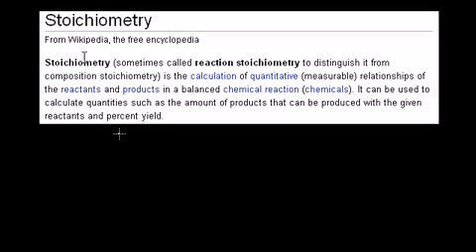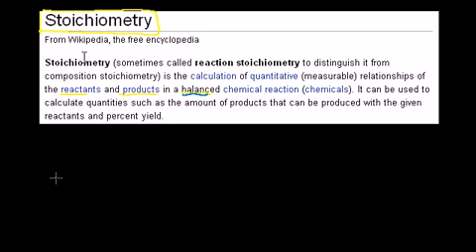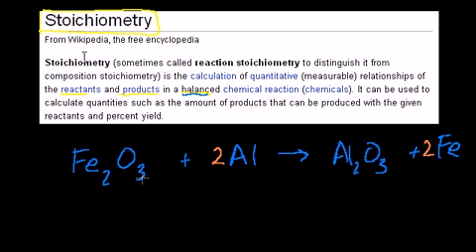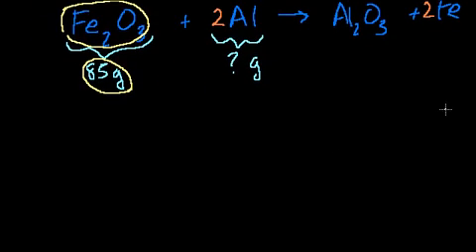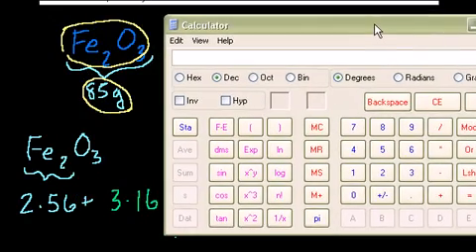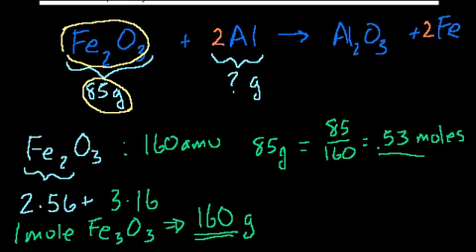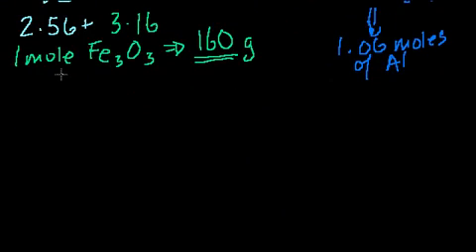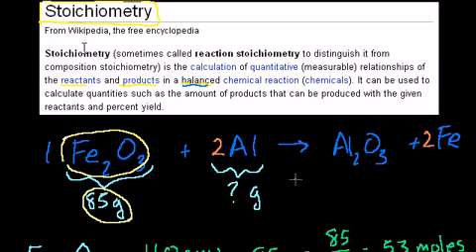Stoechiométrie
Introduction à la stoechiométrie. Balancer des équations chimique